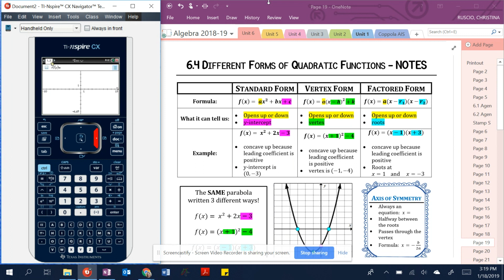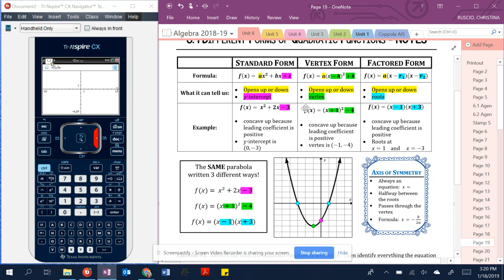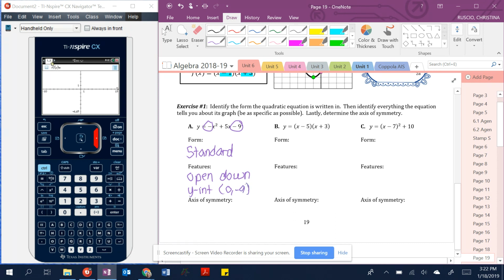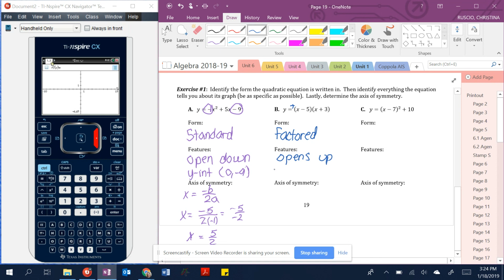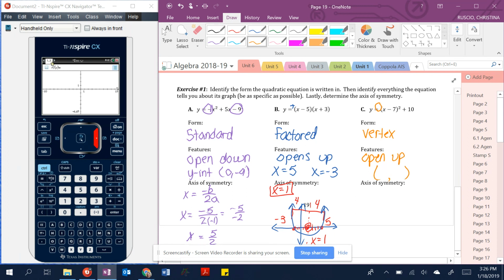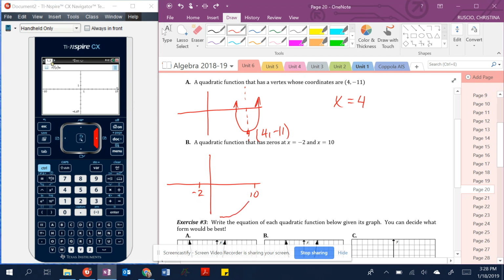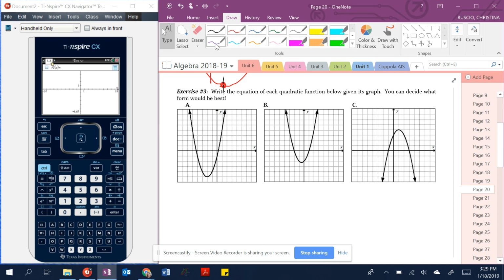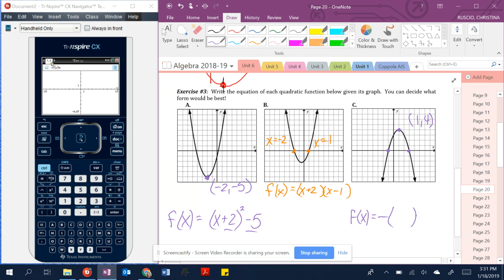6.4 Different Forms of Quadratic Functions